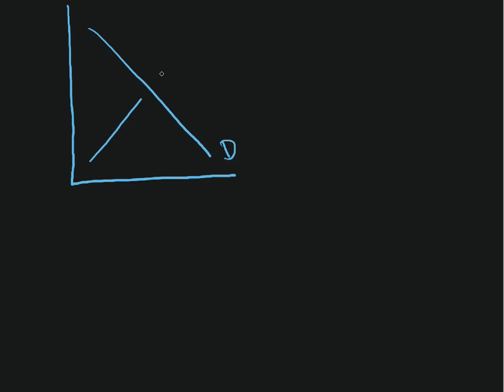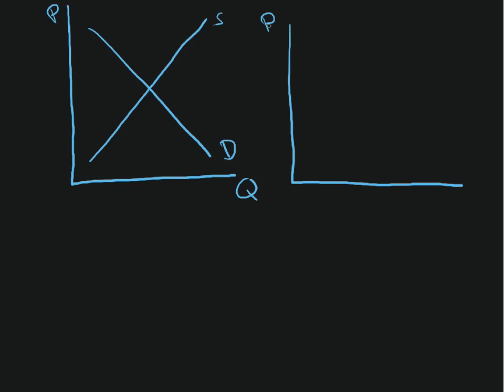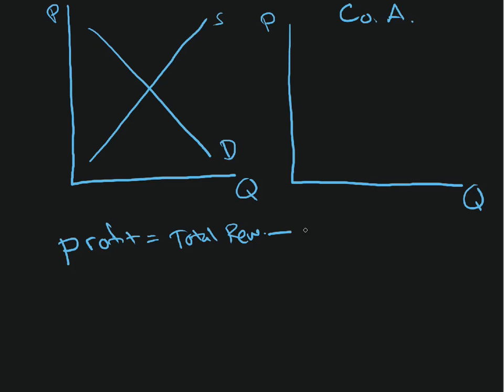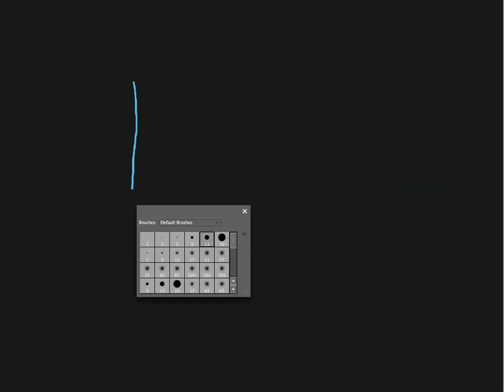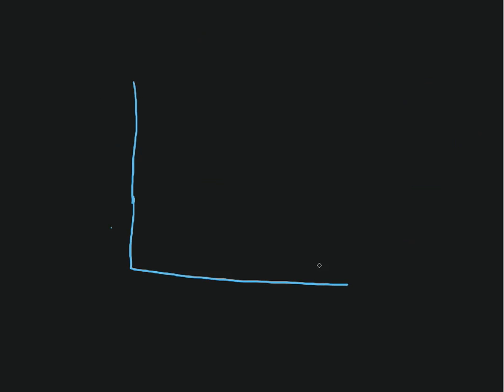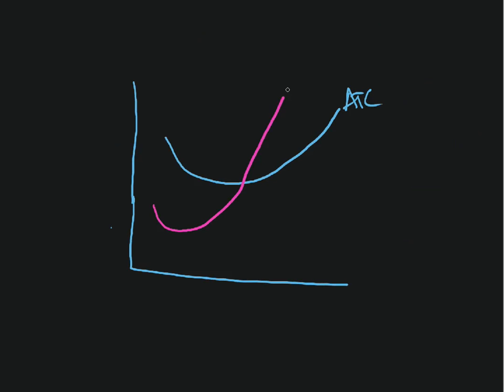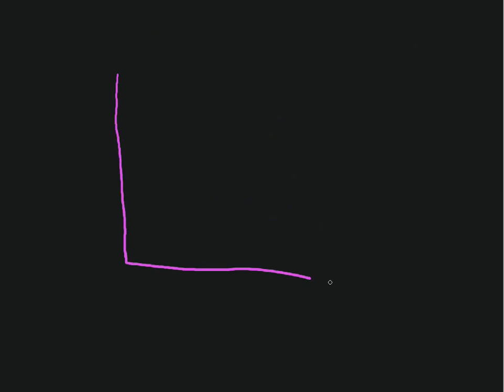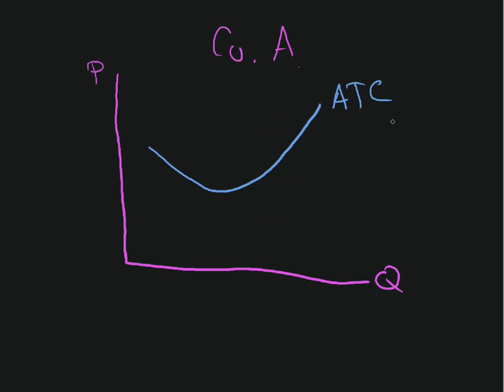perfect competition 3 total cost total revenue and profits of a firm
using diagrams this shows how total cost and revenue and profits are determined